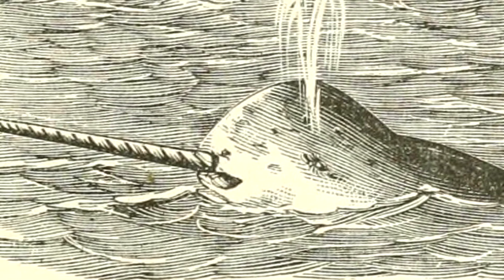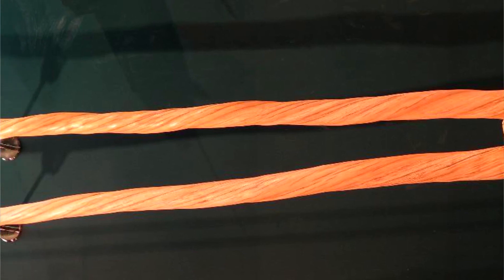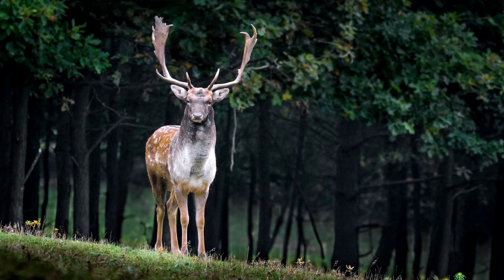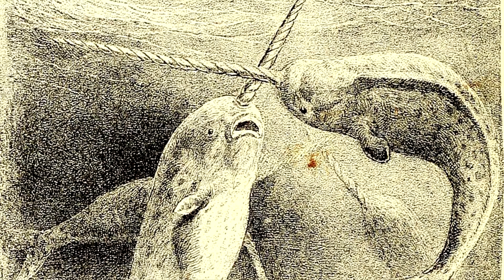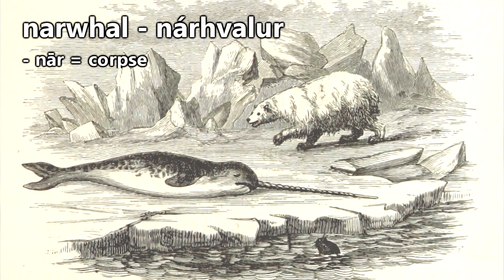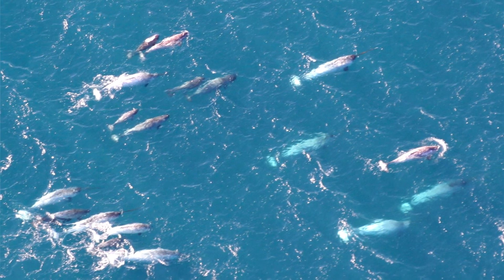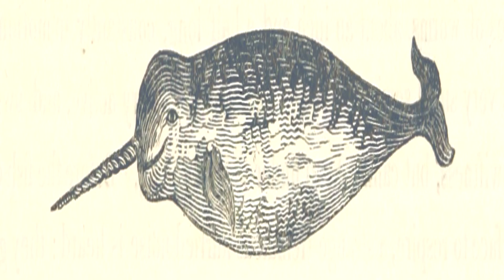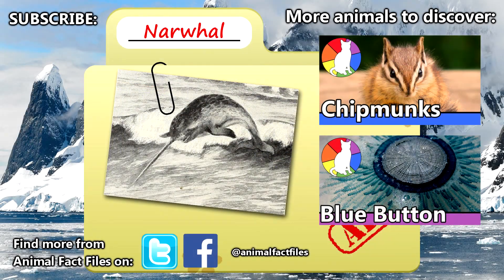Narwhal Facts: that horn is a TOOTH | Animal Fact Files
Narwhals are whales with an iconic appearance. That "horn" that sticks out of their head and is actually a tooth and sometimes they may not have one at all and other times they may have TWO! Learn more narwhal facts with today's episode of Animal Fact Files!

Scientific Name: Monodon monoceros
Range: Arctic regions of Greenland, Canada, Norway, and Russia
Habitat: Open ocean and coastal marine waters
Size: Up to 15 feet (4.57m) long
Diet: Shrimp, squid, cuttlefish, cod and halibut
Threats: Bears, orcas, and climate change
Life span: Up to fifty years